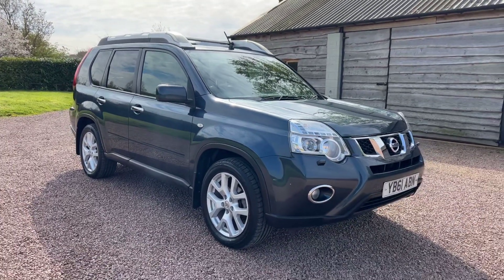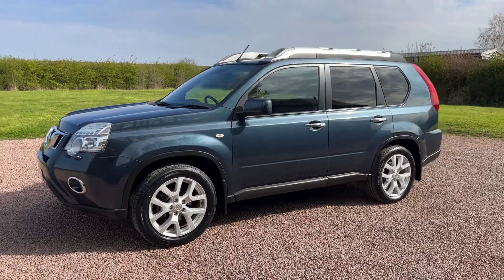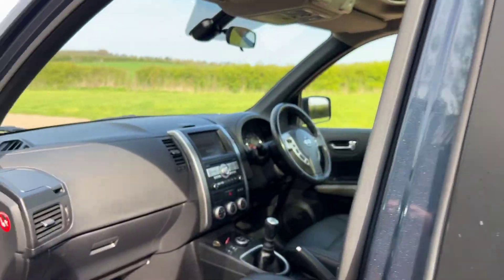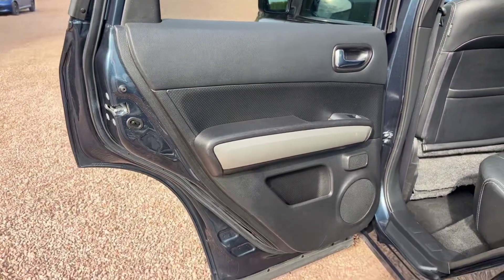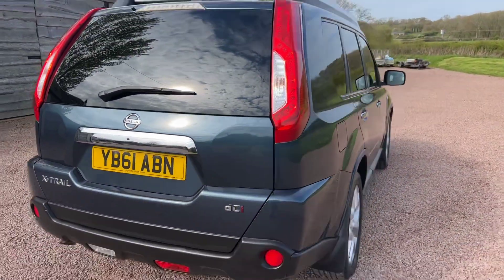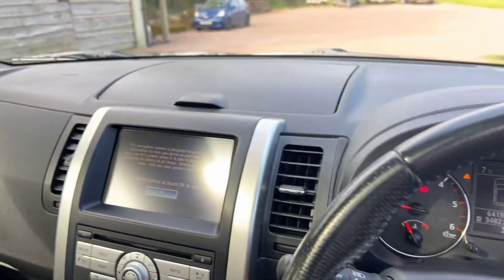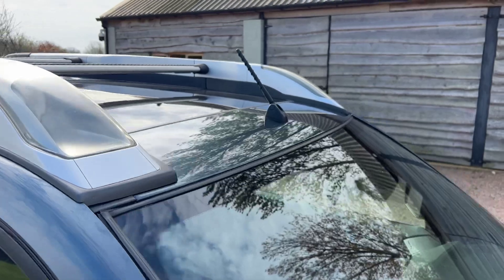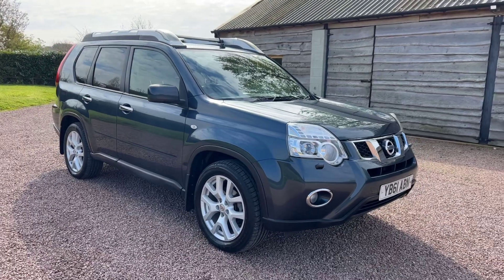Walk Through! For Sale! Nissan X Trail 2.0 DCi Tekna 4WD Auto 5dr.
Low Mileage 64k 9 Services Full Service History Black Heated Leather Heated Electric Seats Panoramic Sunroof Reverse Camera Satellite Navigation Privacy Glass 2 Keys £9595!‼️